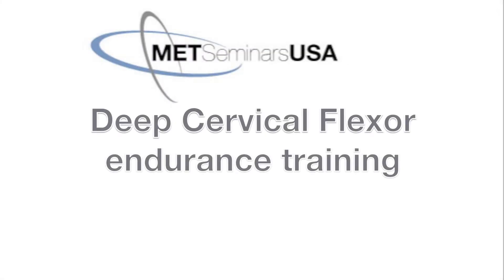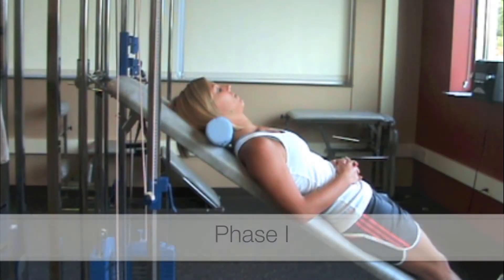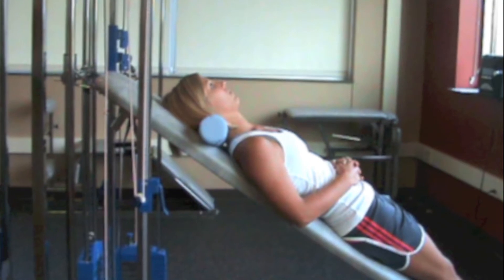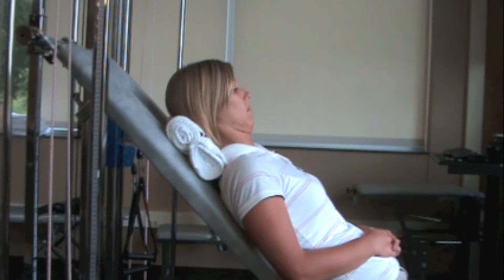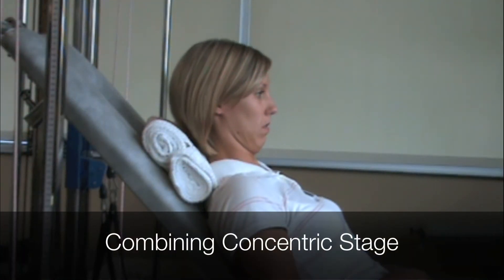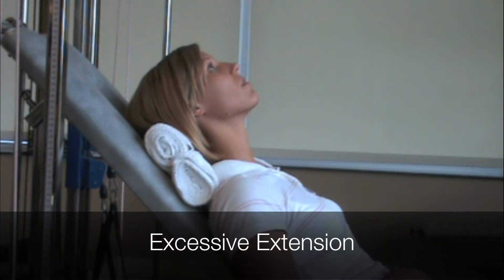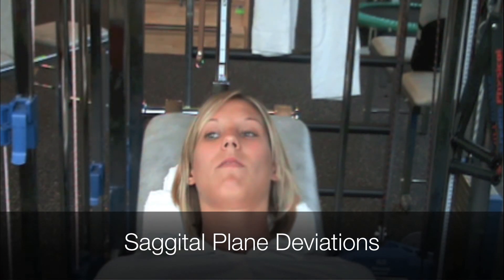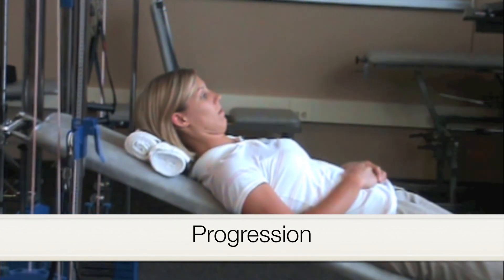Deep Cervical Flexors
Here you will learn the basic set up principles for Deep Cervical Flexors Testing and Exercising using (MET) Medical Exercise Therapy Methods used in courses presented by MET Seminars USA. for further instruction with this excellent system of therapeutic exercise